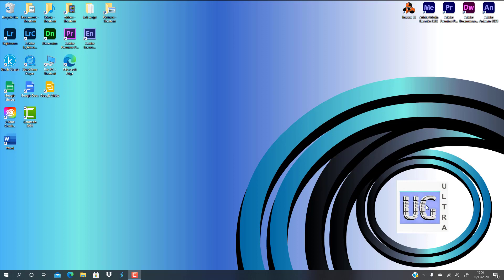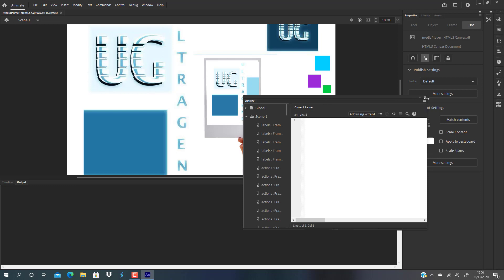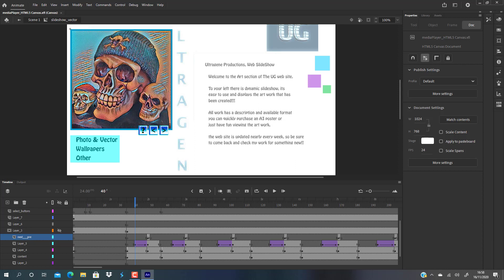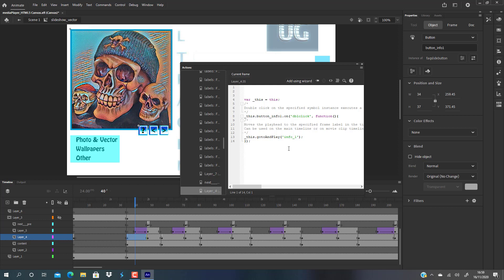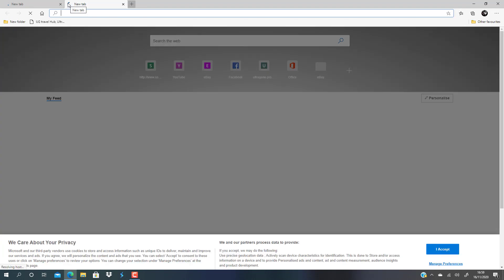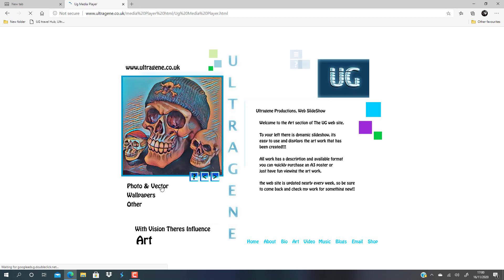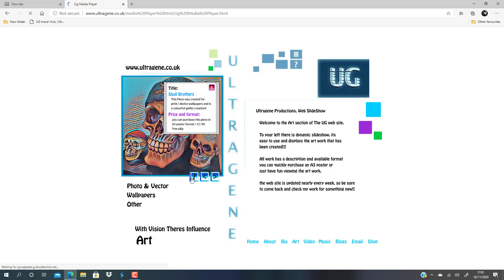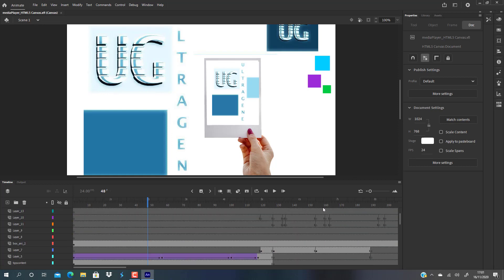Updating Ug Media Player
Ultragenes Media Player